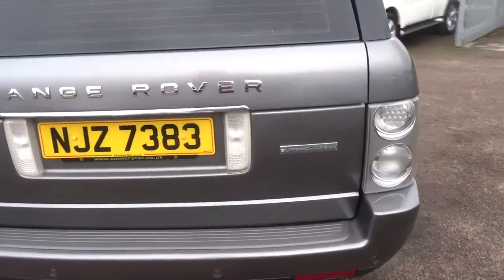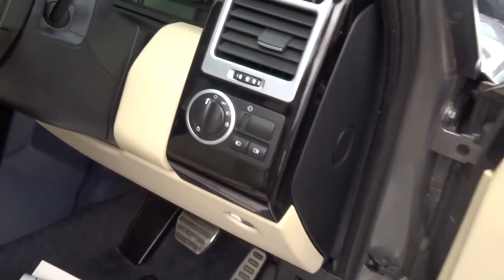Country Car Barford Warwickshire